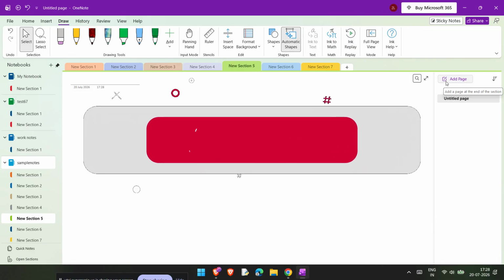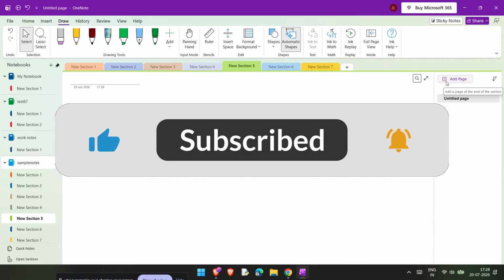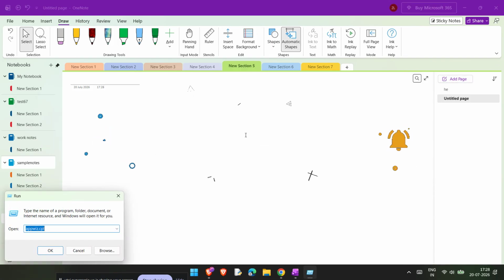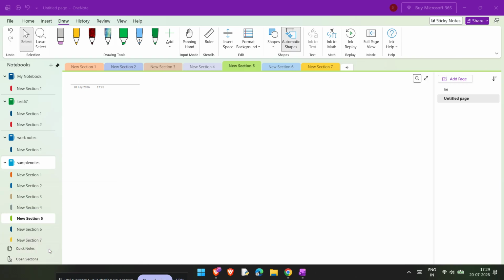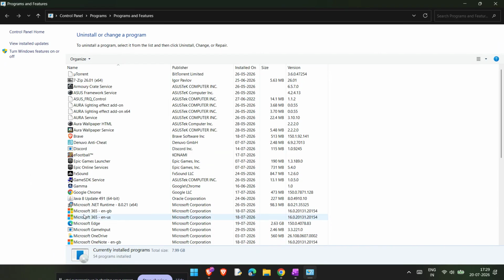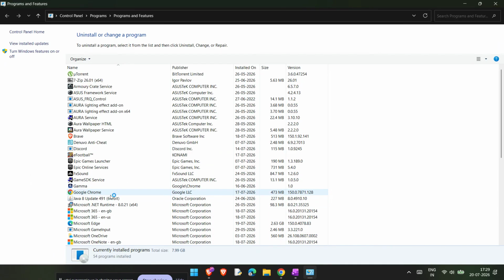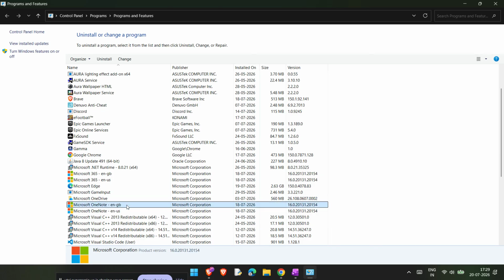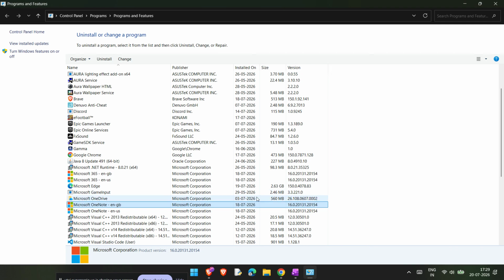How To Uninstall OneNote (Step By Step Guide)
Learn how to uninstall OneNote from your Windows PC using a quick built-in method. This guide walks you through opening Programs and Features, finding OneNote, and removing it safely.

🕚Timestamps:
0:00 Introduction
0:15 Open Run Dialog
0:28 Launch Programs and Features
0:41 Find Microsoft OneNote
0:54 Uninstall OneNote
1:10 Final Check

✍️What You'll Learn In This Video:
• How To Open Programs And Features With Appwiz.Cpl
• How To Find Microsoft OneNote In Installed Apps
• How To Uninstall OneNote From Windows
• How To Confirm OneNote Is Fully Removed

💡Pro Tips For Uninstalling OneNote:
• Close OneNote before uninstalling it to avoid errors.
• If OneNote is part of a Microsoft Office suite, check whether you want to remove only OneNote or the entire Office package.
• Restart your PC after uninstalling to make sure the removal completes properly.
• If you don’t see OneNote listed, search for any Microsoft Office entry that may include it.